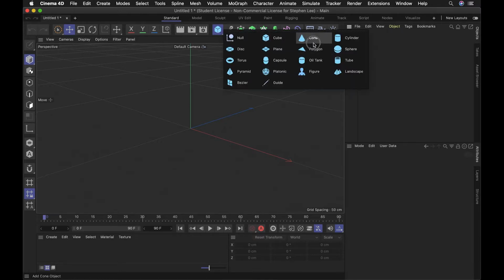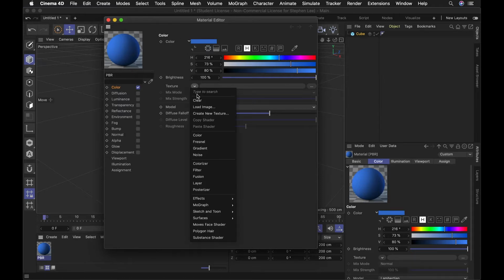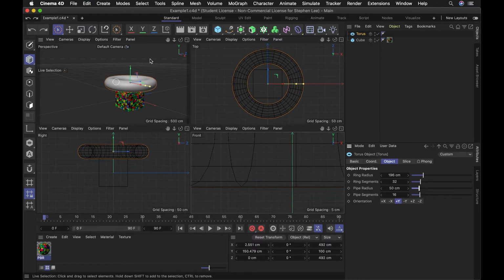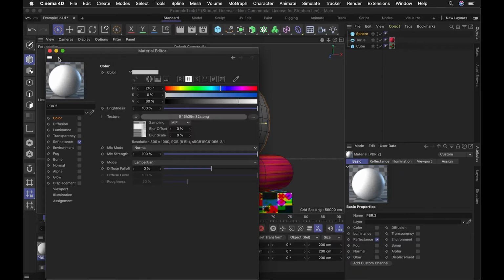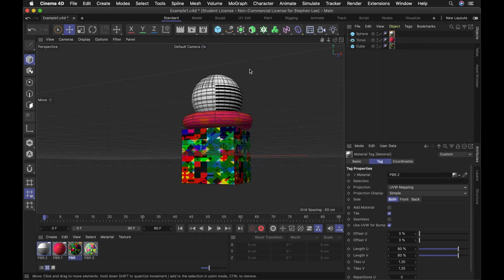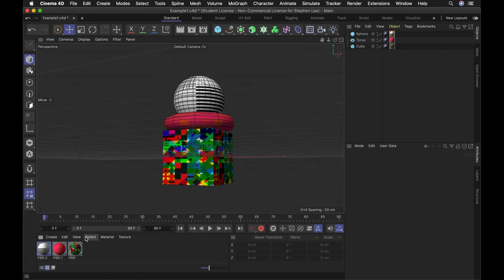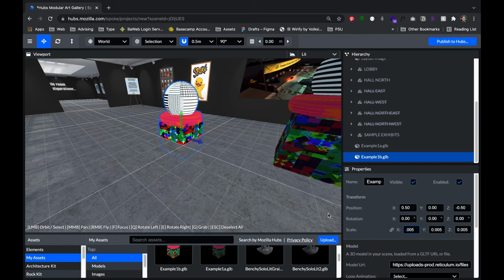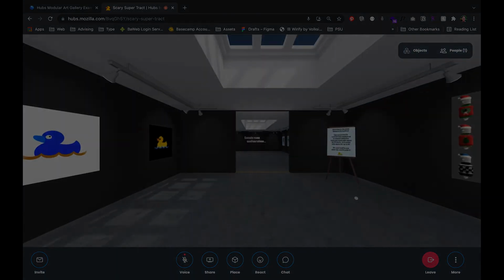Exporting 3D for Mozilla Hubs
This video shows how to export 3D assets with textures out of Cinema 4D for use in Mozilla Hubs/Spoke. Mozilla Hubs.